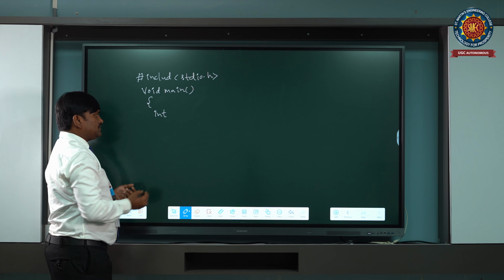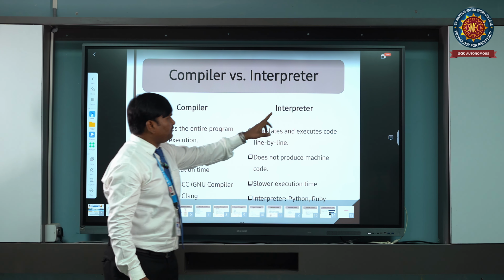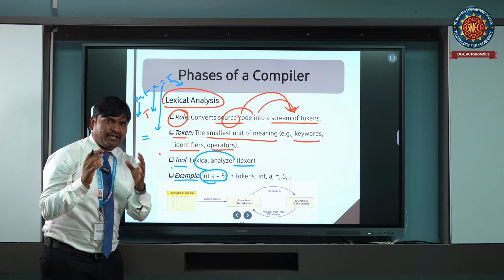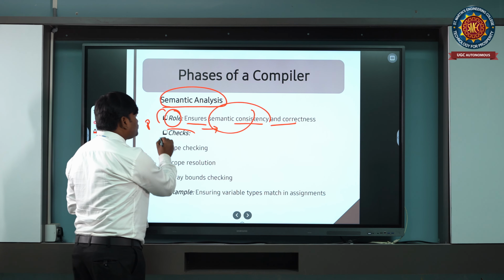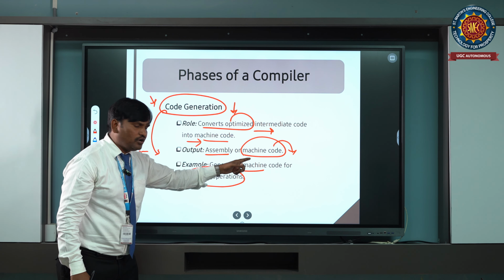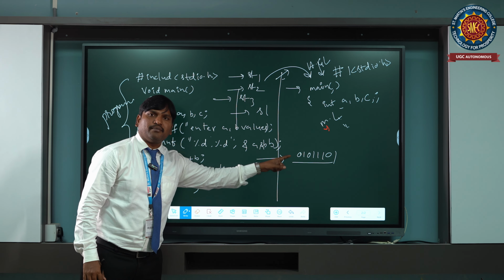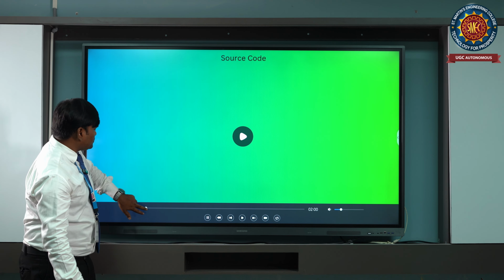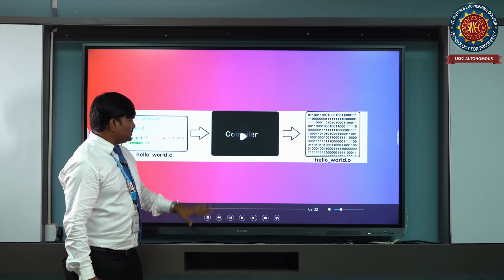Compiler vs Interpreter | St. Martin's Engineering College